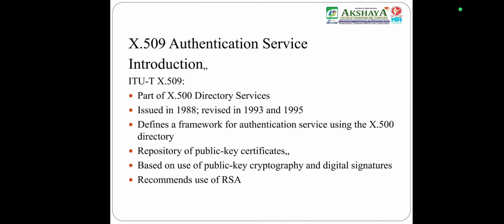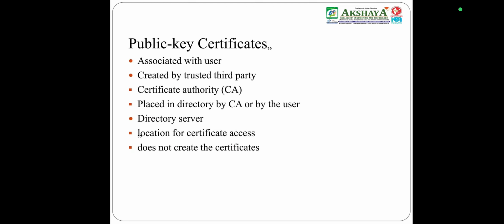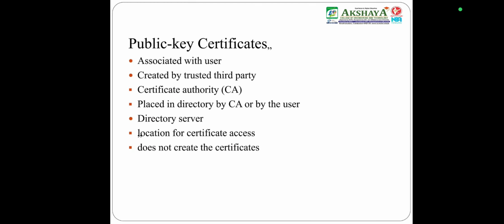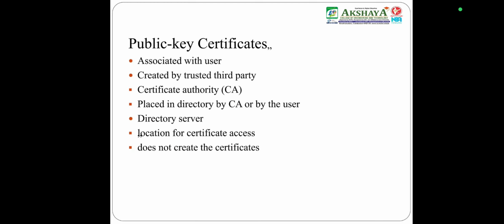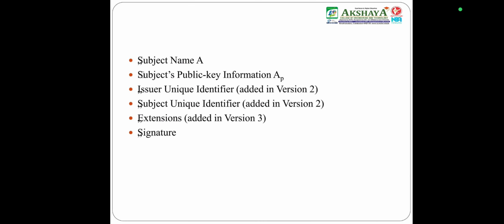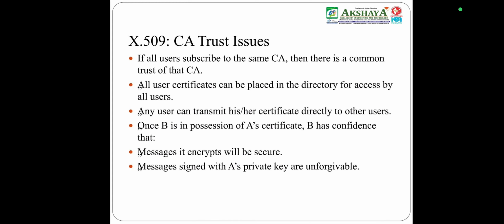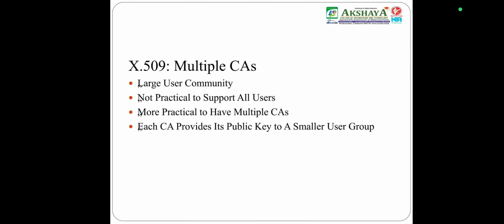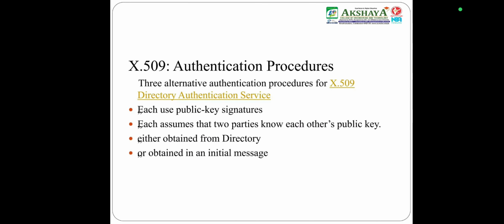X 509 Authentication Services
X.509 Authentication Services provide a framework for public key infrastructure (PKI) to manage digital certificates and ensure secure authentication. X.509 certificates are used to verify identities and establish trust between entities in digital communications. These services play a crucial role in securing internet communications through encryption, digital signatures, and certificate validation.